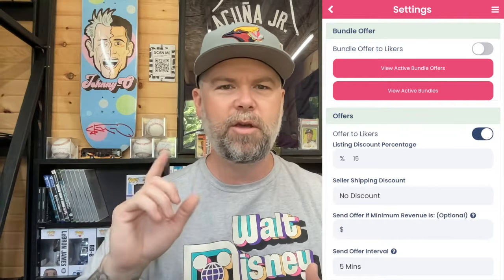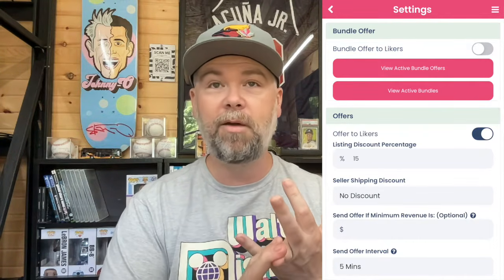Posh Sidekick : Game-Changer or Gimmick? Poshmark Automation Review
Sidekick Tools for Resellers – Full Breakdown & Real Pros/Cons Tools: Game-Changer or Gimmick? Poshmark Automation Review

Thrift-Onfire Cards

WhatNot!

Posh Sidekick
Want to try Posh Sidekick? Try it 7 days free, no credit card required, you've never experienced your closet like this before. Poshsidekick.com